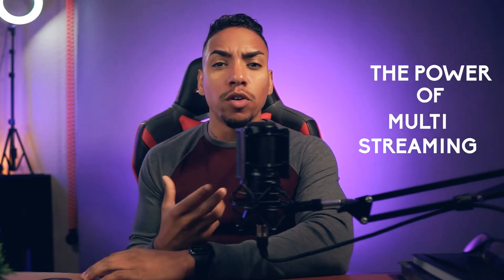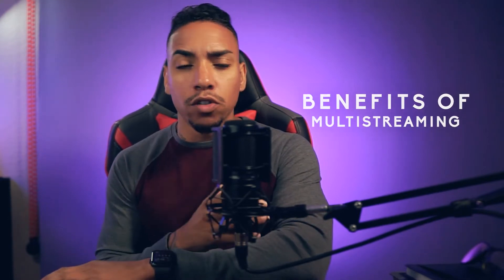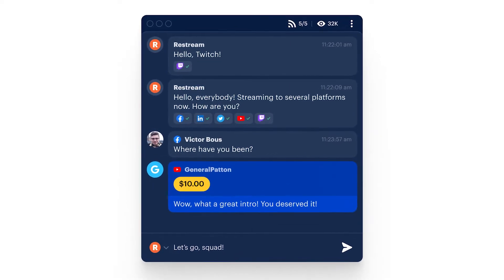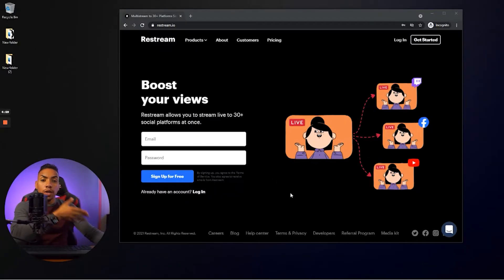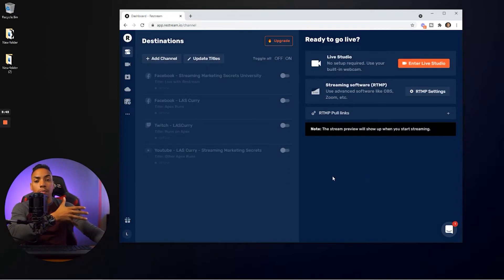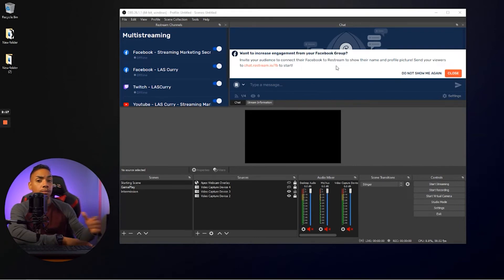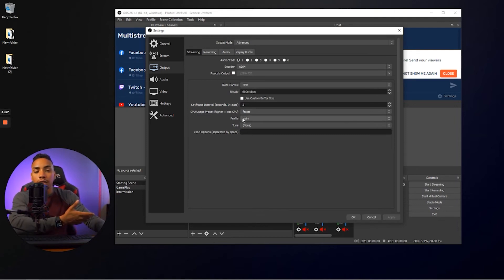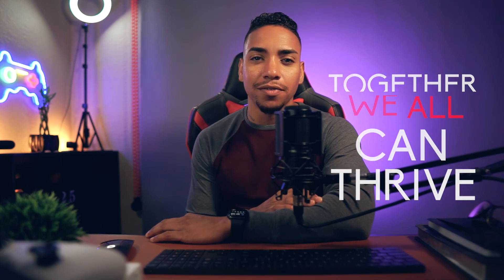How To Multi Stream Using OBS & Restream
In this video learn what multistreaming is, the benefits of multistreaming, and how to multi stream with OBS & Restream so you can reach more viewers. 👉 To Learn how to add overlays to OBS studio

⇩ USE THE LINK BELOW TO GET 7 DAY FREE TRAIL TO RESTREAM ⇩

⚡ Download 10 Skills Every Streamer Needs To Develop To Become Successful